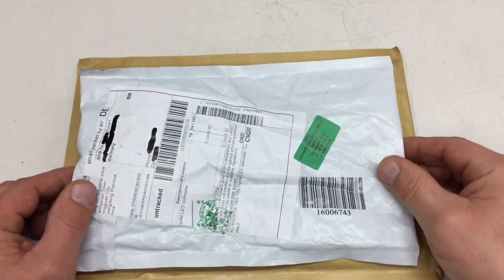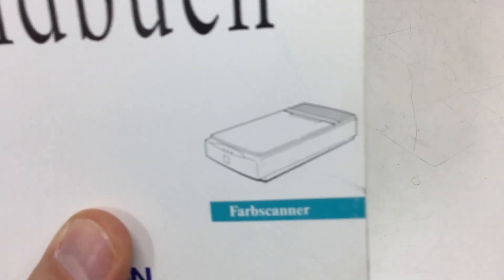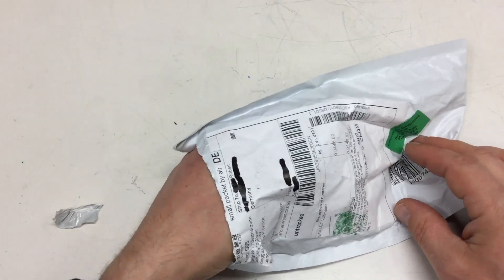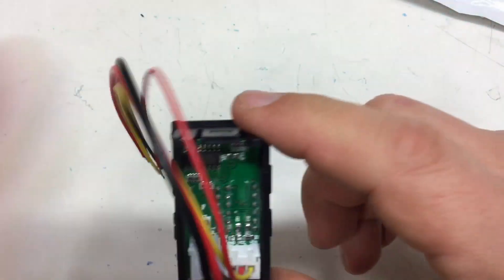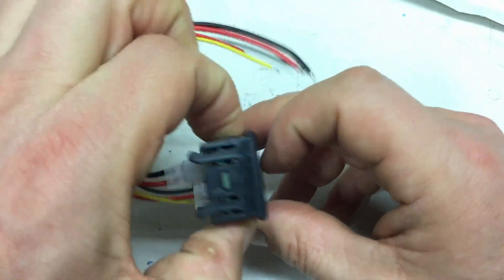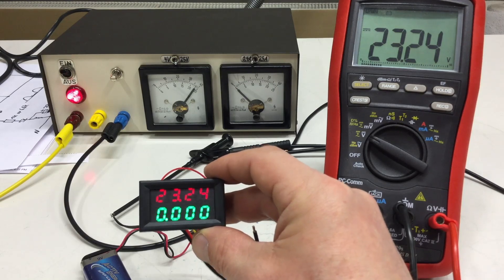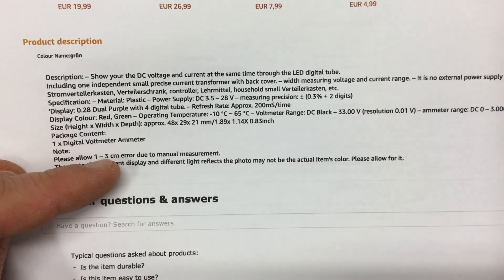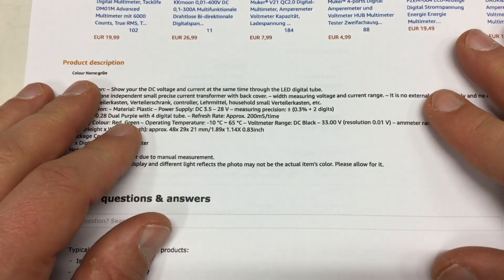Mailbag: Chinese 4-Digit Panel 33V/3A Voltmeter/Ammeter and a Manual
A late delivery of Chinese panel meters and an unexpected mystery envelop …
↓↓↓ Complete description, time index and links below ↓↓↓

The first delivery of those Chinese panel meters got lost, but the supplier sent them out again without any fuzz. Initially I intended to have a look at them in a previous mailbag (second link below) together with some others. And I received a large mystery envelop that I didn’t ordered (at least I thought so). So it was time for another mailbag video …

I opened that envelop first of course. Turns out it belonged to a scanner I ordered from eBay as defect (third link below). The seller actually sent me the manual, registration cards, well the whole works. Quite ancient stuff, e.g. phone numbers for dial-in software downloads! Anyway, most of the time I spent with the panel meters, testing them and such.

00:00 Intro – just two bags, but one of them a mystery
00:18 Manual for Epson GT-8500 scanner – the one I bought off eBay to tear it down
04:15 Chinese 4-Digit Panel 33V/3A Voltmeter/Ammeter (1) – unpacking and a detailed look
10:46 Chinese 4-Digit Panel 33V/3A Voltmeter/Ammeter (2) – testing the accuracy